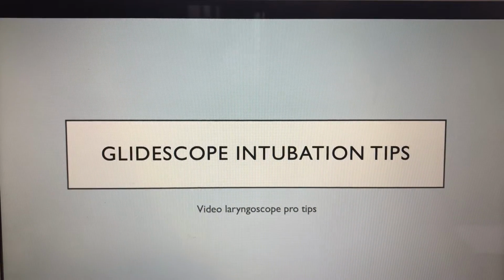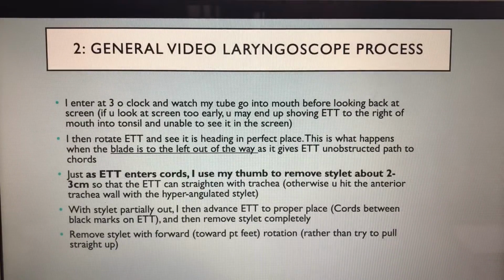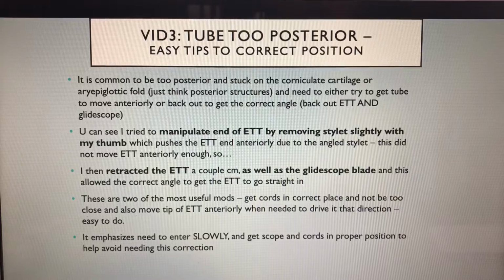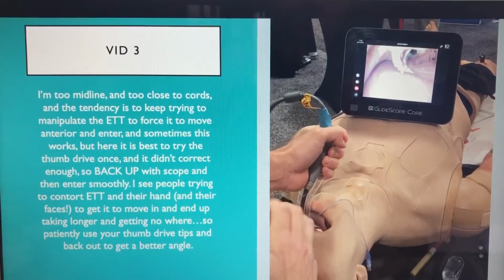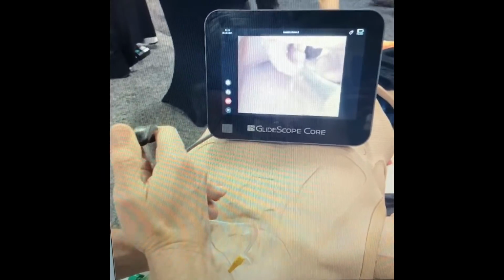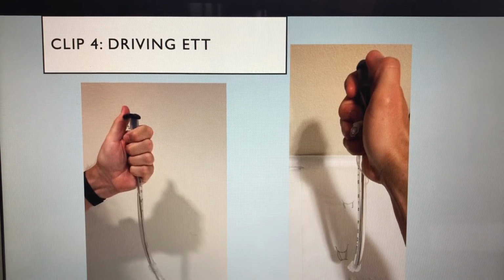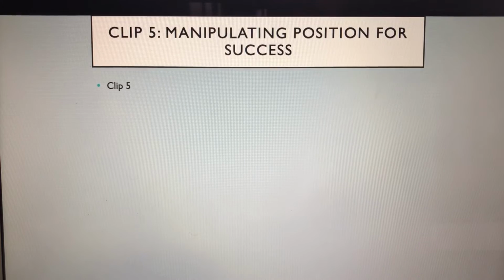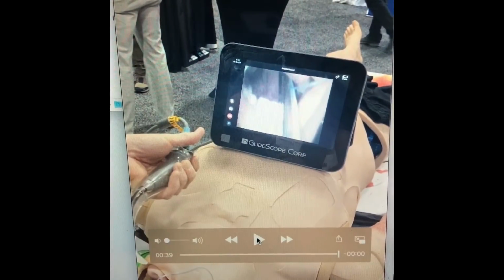Glidescope Intubation Tips/Tricks/Technique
I cannot interact on this page.
I  put this video together to help you know some tips to successful Glidescope intubation after doing more intubations during COVID than in a lifetime, including crash intubations, difficult airways, and teaching we realized is helpful to both new and seasoned practitioners. These tips will help you have a smooth and successful intubation and troubleshoot common pitfalls, errors, and problems. I've intubated a LOT of patients this way and all have been successful - some even being after someone else has tried and unable. The important points are listed on the "slides". Initial entry: slow is smooth and smooth is fast - looking in mouth until scope disappears, then look at monitor. March slowly down tongue. Then position so cords are in upper, just to right of midline and somewhat distant (not too zoomed/close). Then i give some small tips for driving the ETT.
I admit i am not a tech guy, so the video is not amazing, but the only way i could get it to work. If one of you wants to take the clips and info and turn it into a good video production, please feel free. The tips are very helpful. The way i figured a way to do the video is tolerable. We all do thing differently but these tips can help you be successful in VL (and the first part of marching slowly down tongue is how to be successful at DL - direct laryngoscopy - also). Hope this helps you and the patients!